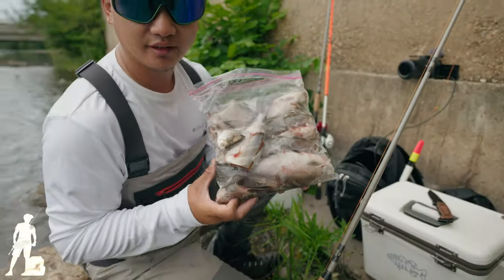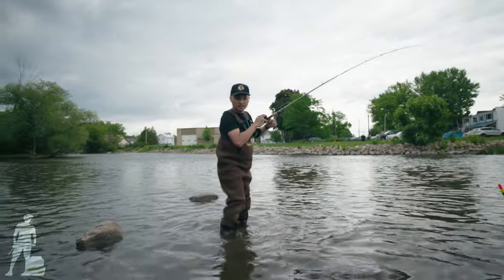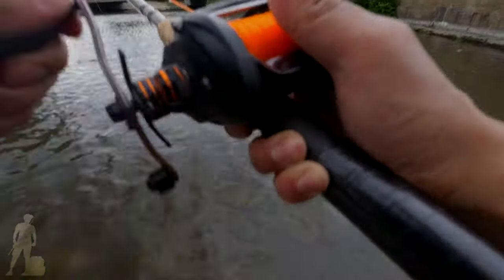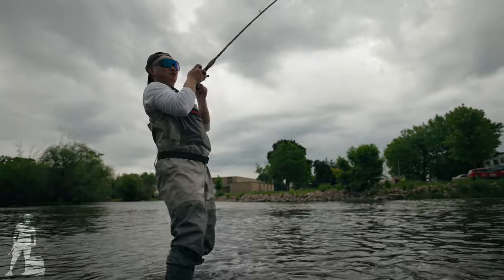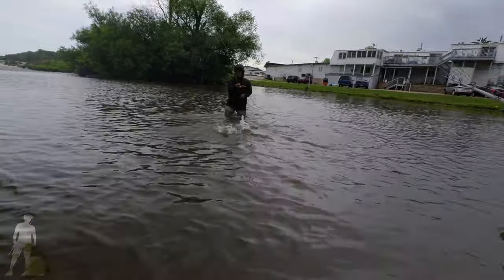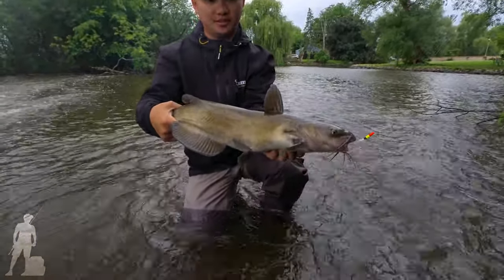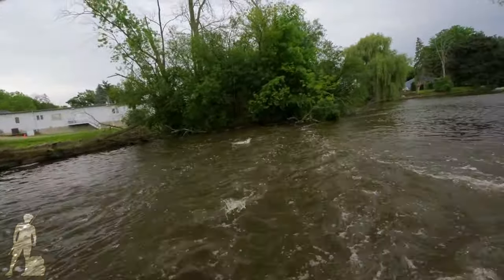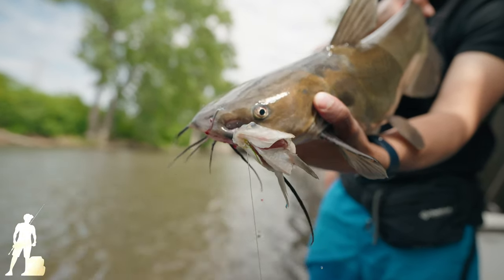Catfish Overload! Floating for Catfish on the Fox River with DYangBass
Check my brother's page @DYangBass  This guy is fire!!!

Big shout out to my brother DYangBass for show me the way of floating for catfish in shallow water on the Fox River here in Wisconsin. This day was just catfish overload and non stop action! It was my first time catching catfish with this technique and I have to say it is effective and it will get your adrenaline pumping! Catfish fishing has elevated to a whole level for me and I am hooked and look forward to doing it again. Floating for catfish in shallow water on the Fox River was fun and intense!

Time Stamps
0:00 Boom!
0:14 Out with DYangBass
0:59 What we will be using
2:38 Catfish on!
4:24 How to float for catfish
5:00 David got a fattie
5:58 Another Big one!
6:56 David got a BIG One!
8:14 A bite in the rain
8:45 David got a bowfin
9:13 Big cat under an island
9:54 Largemouth bass eat cut bait too
10:24 These catfish are strong!
11:10 There are so many in there fighting for the shad
12:26 Big head fish
12:46 Prehistoric Monster Fish with teeth
14:13 We got some for dinner
15:02 Thank you for watching

Gears I used to create my videos ⤵️

💻 Computer: Apple M1 MacBook Pro 13 inch

Editing Program I use is FINAL CUT PRO 🤩

✴️  SONY FX3 CINEMA CAMERA 📹

✴️ Lens for Big Camera ➡️ Sony FE 20mm F1.8 G

✴️ Microphone for Big Camera ➡️ Sony Microphone ECM-XM1

✴️ SD Card for Big Camera ➡️ Prograde Digital SD UHS-II 128GB Card V90

✴️ SD Card Reader: SD UHS-II Dual-Slot Memory Card Reader by ProGrade Digital

SMALLRIG V-Lock Mount Battery Plate with Dual 15mm Rod Clamp

SMALLRIG FX3 XLR Handle Extension Rig for Sony - MD3490

SMALLRIG Cool Ballhead Multi-Function Double Ballhead with Shoe Mount & 1/4" Screw for Monitors Led Light - 1135

Tiltaing Basic Kit Compatible with Sony FX3

Tilta EF Mount Lens Adapter Support for Sony FX3

My Action Camera and accessories I use⤵️

Insta360 ONE R Boosted Battery Base

Sennheiser Professional MKE 200 Directional

🎨🖼 What I use to make my Thumbnails and video effects: (which I paid for) Pixomatic App, Lensa App
Canva Canva.com